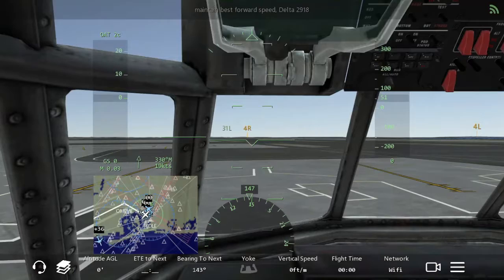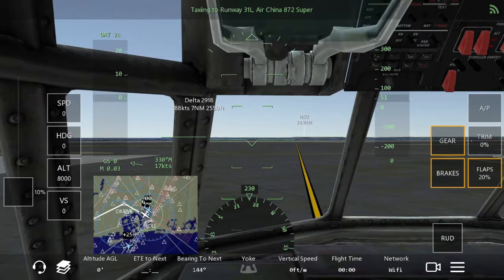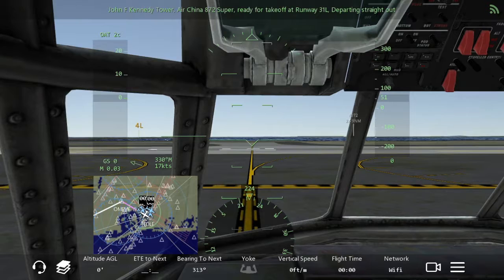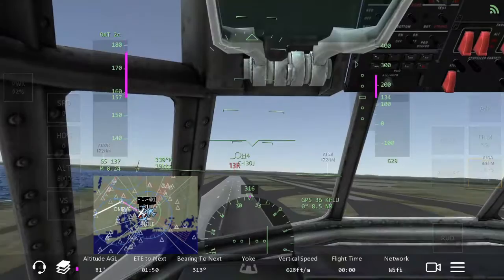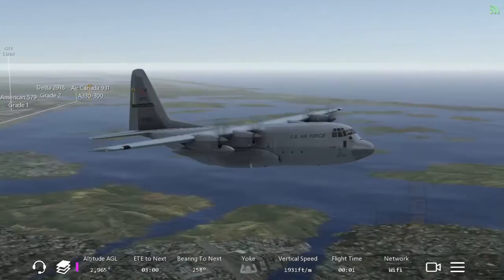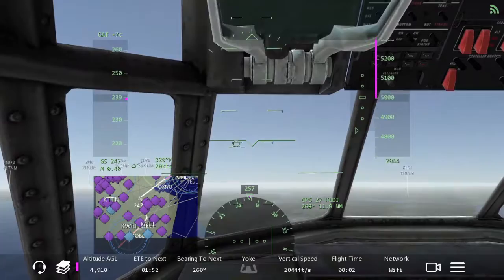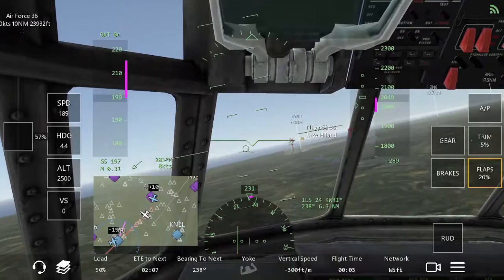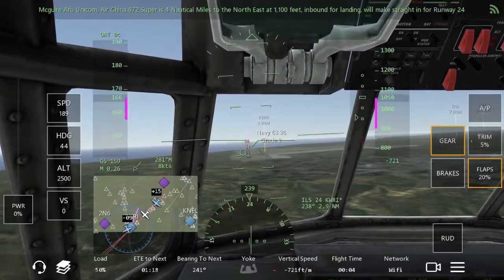Cargo Mission！ - Infinite Flight Live